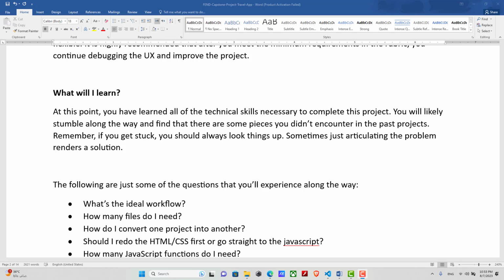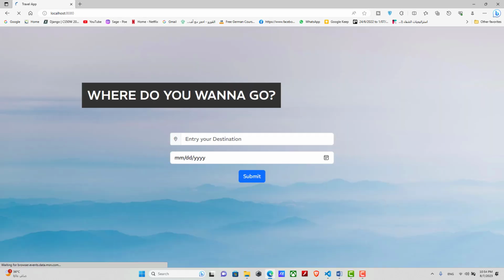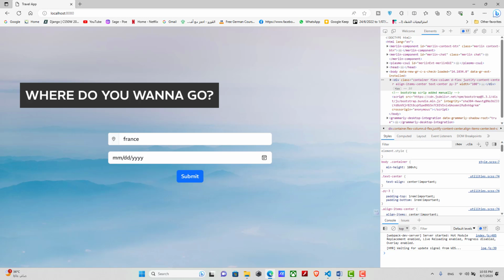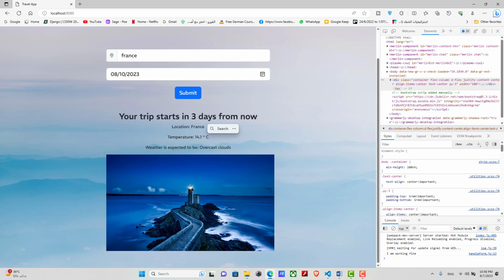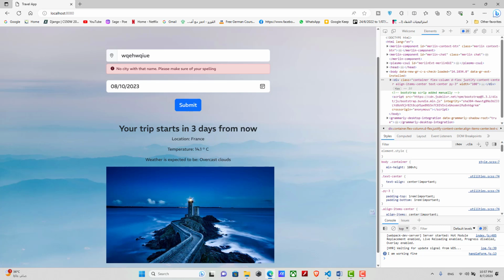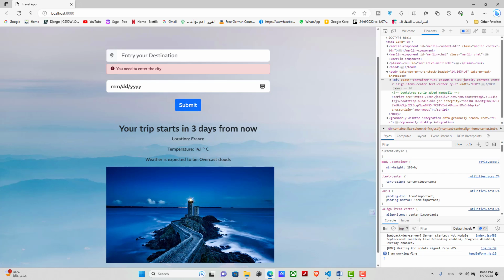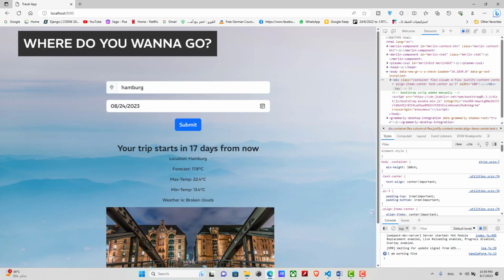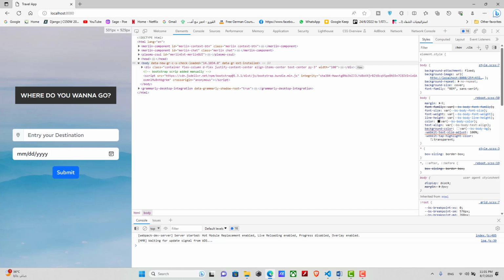1 - Travel App Project - Udacity - Project Overview